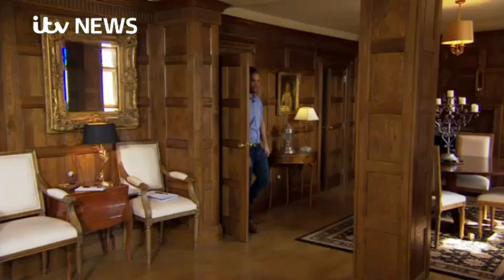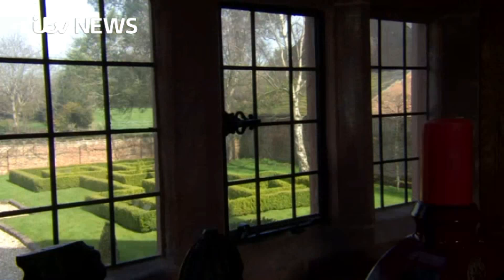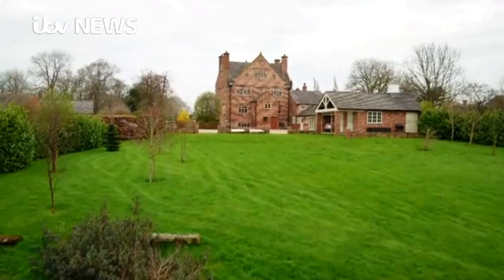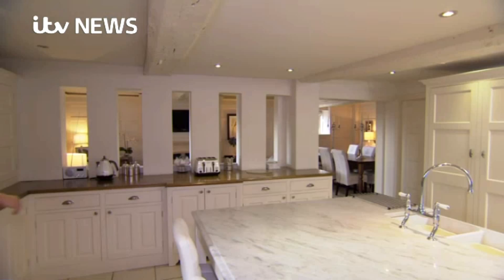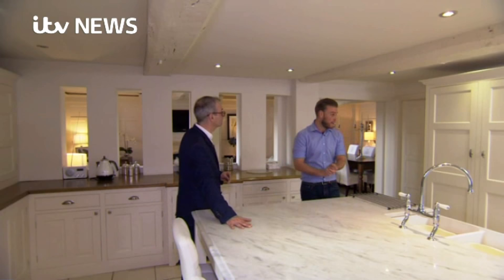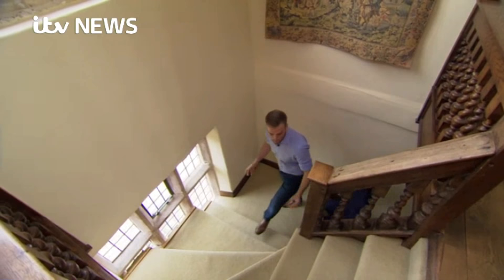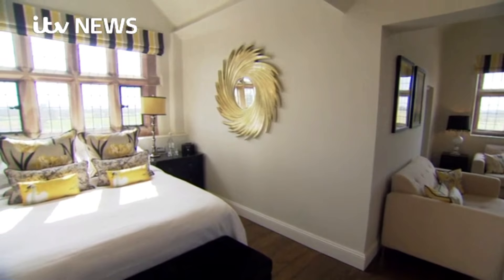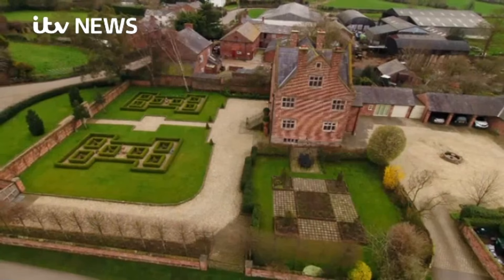ITV news interview Ben Rowton for the HousePrizeCompetition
Competition to WIN a £1.85M Elizabethan Country Home in Cheshire PLUS £50k! Click the link to the website and buy a ticket for ONLY £5!